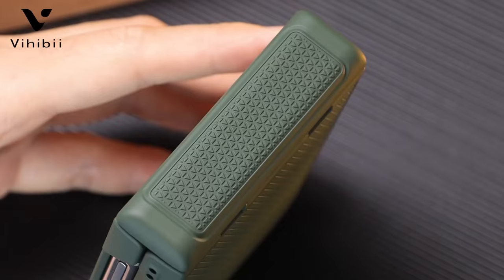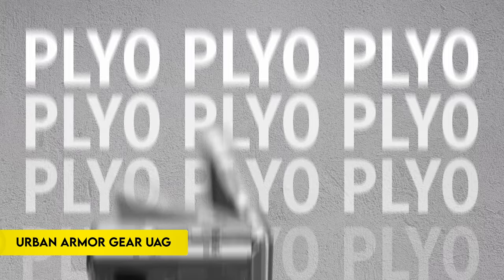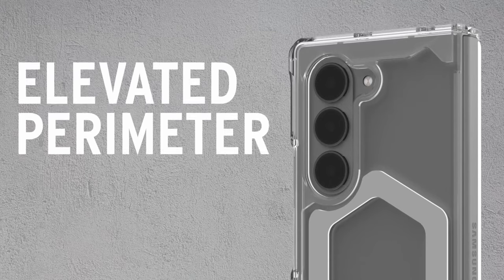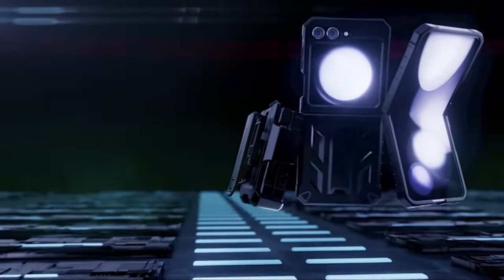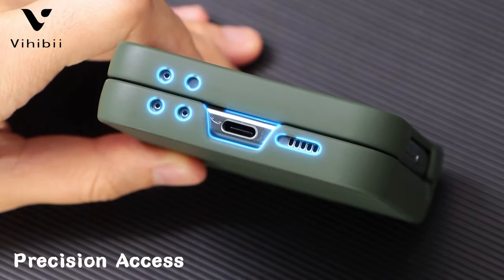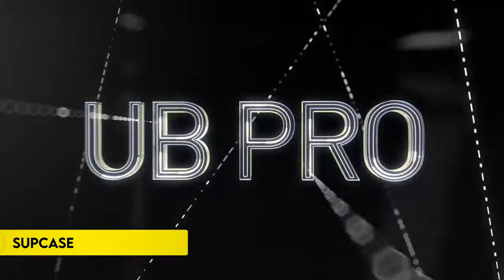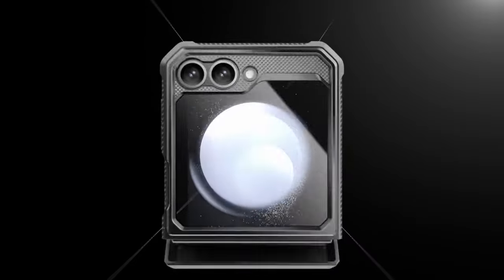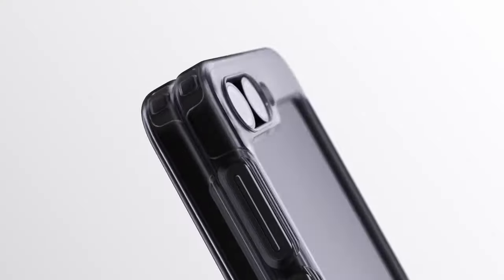Top 7 Best Galaxy Z Flip 6 Drop Protection Cases! 🔥🔥🔥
Let's talk about the 7 Best Galaxy Z Flip 6 Drop Protection Cases!.

7: Spigen Tough Armor Pro 0:13
6: URBAN ARMOR GEAR UAG 0:45
5: FNTCASE 1:40
4: Vihibii 2:19
3: i-Blason 2:58
2: SUPCASE 3:40
1: Spigen Ultra Hybrid Pro 4:38